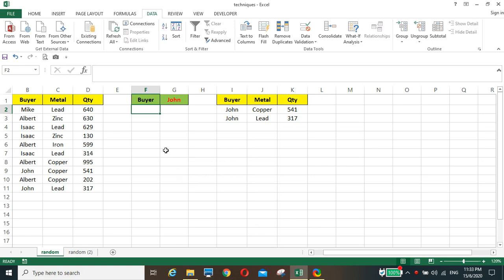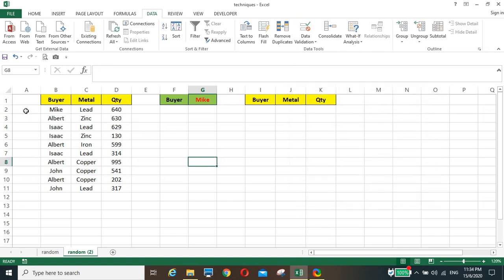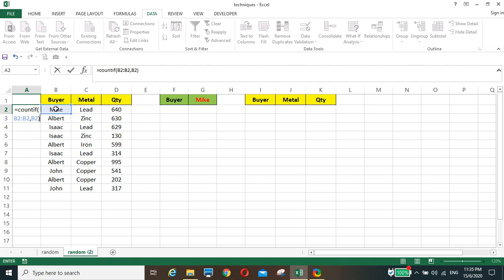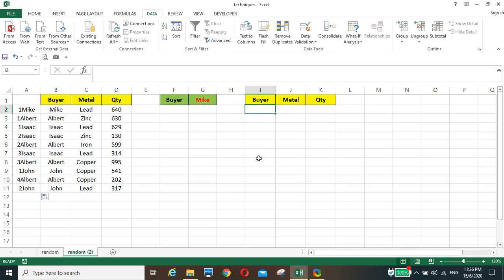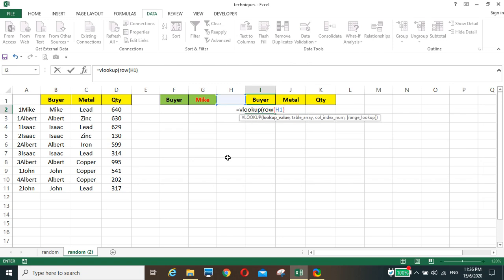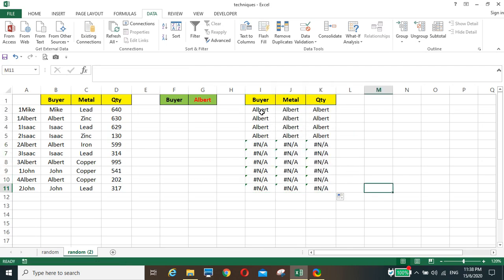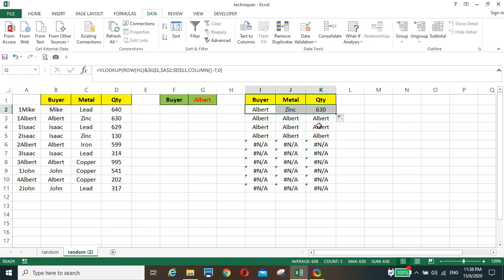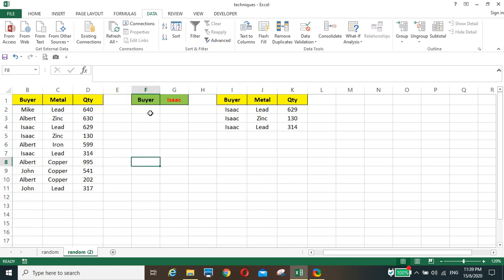Query of All Random Data with ONE Condition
This video shows you the special technique in Excel spreadsheet.
In Excel, pulling of all data related to a given condition is impossible with any functions. The functions can only return a one to one value upon a simple query.

In order to pull all data with a given condition, usually we use VBA. However, in this video, I show to you how to pull all data with ONE condition without the use of VBA. It is purely spreadsheet.

Mastering of the technique will be of great advantages.
Although, I make use of only 2 simple formula, but the step in the technique can be summarized as below:

a) multi-pin point all the row positions related to the given condition.
b) compressed (a) to a fix position.
c) pull all data related to the given condition.

In here, you will learn the SMALL, OFFSET and INDEX functions.